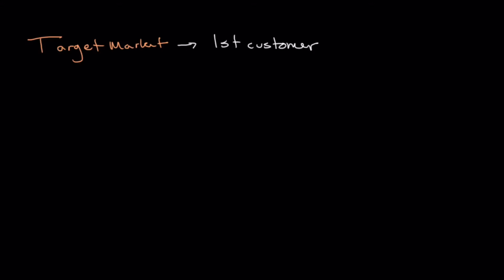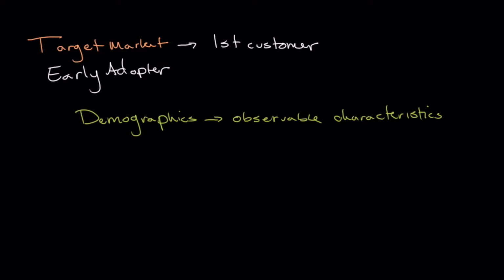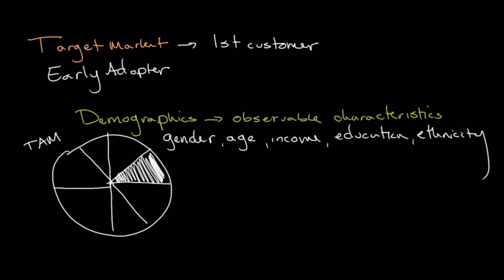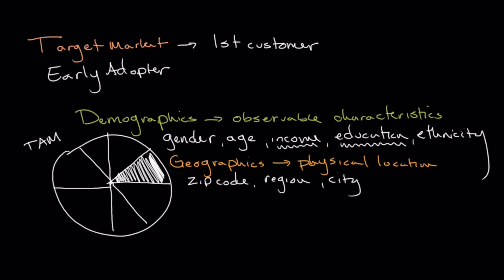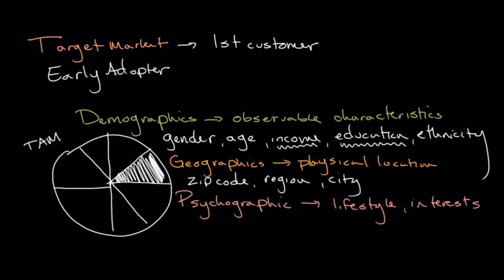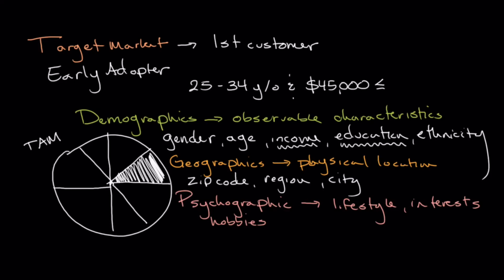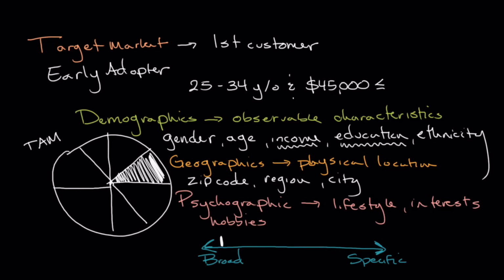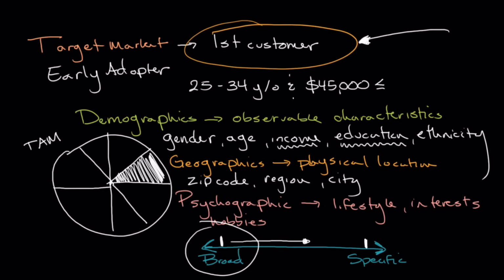Evaluating Marketing Potential | Part II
What’s better than watching videos from Alanis Business Academy?

we used the total available market, total addressable market, and share of market concepts to think about the number of potential customers who have a need for our business. In this video, we're going to explore more specifically the process of developing a customer profile. The customer profile is an important tool that helps entrepreneurs and business executives clarify the exact customer they're attempting to pursue. Possessing a concrete understanding of our customers not only allows us to estimate the market potential for a business​ but also helps us to create better products as they're developed with a specific person in mind.